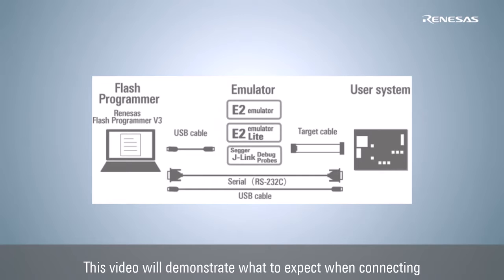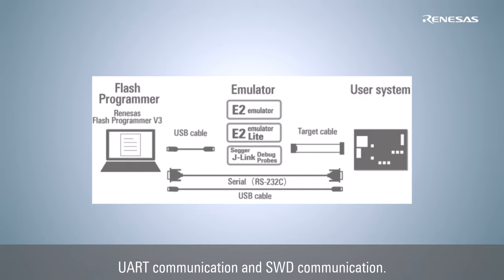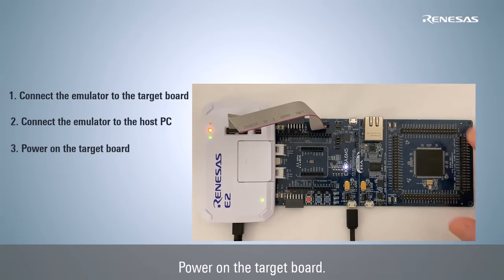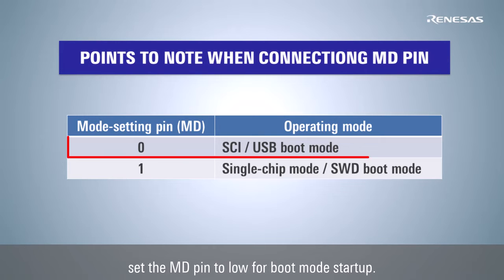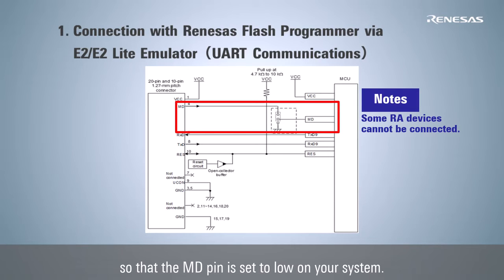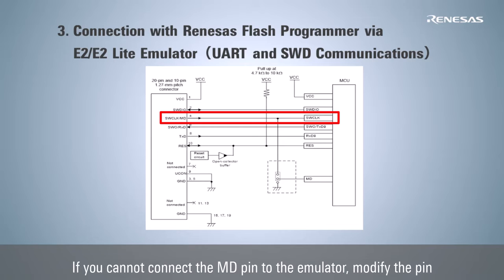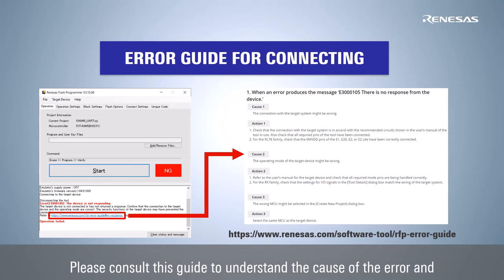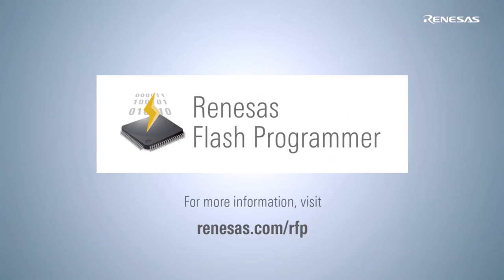Connecting Renesas Flash Programmer with RA Devices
This video will demonstrate what to expect when connecting the Renesas Flash Programmer with RA devices.
                  Chapter's Title
                  00:00 Opening
                  00:56 Connection/Disconnection procedure between host PC and RA device via emulator
                  01:32 Points to note when connecting MD pin
                  03:04 Error guide for connecting